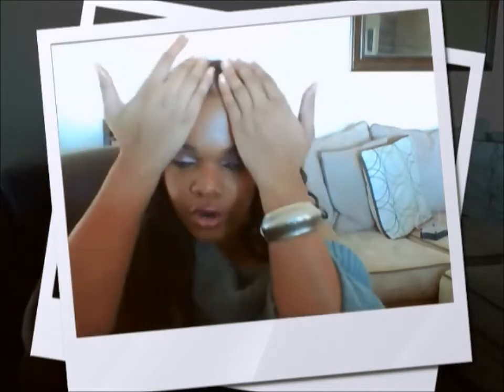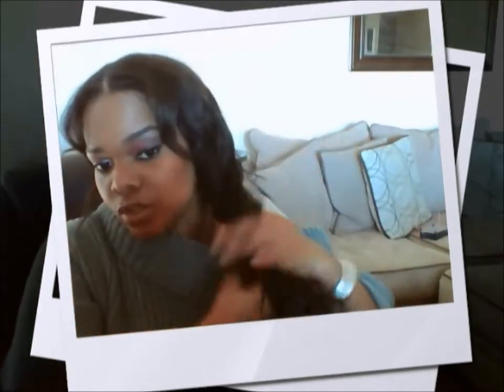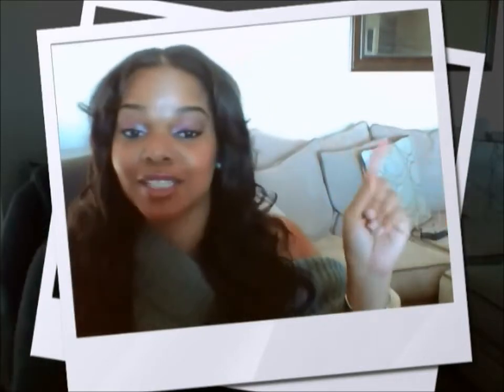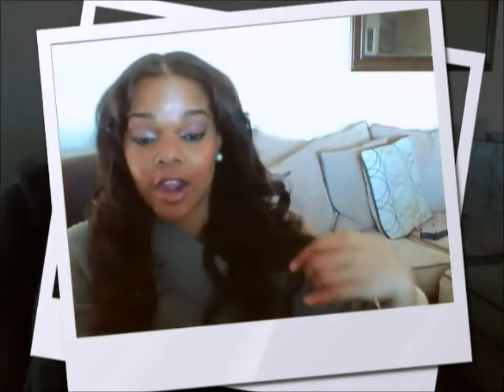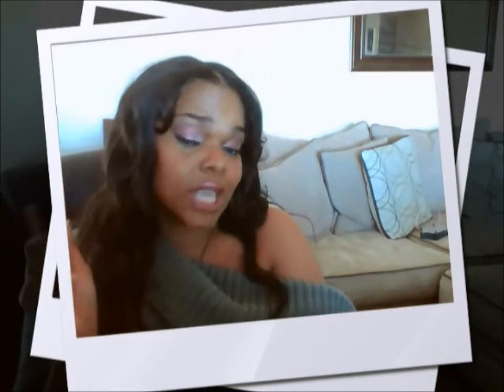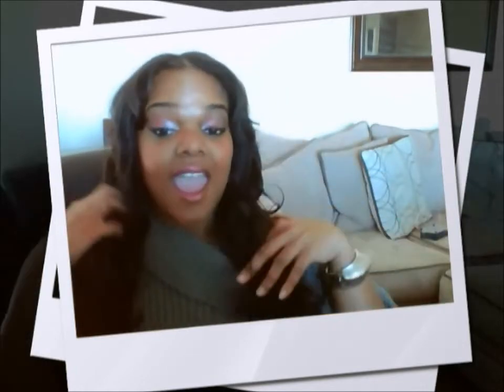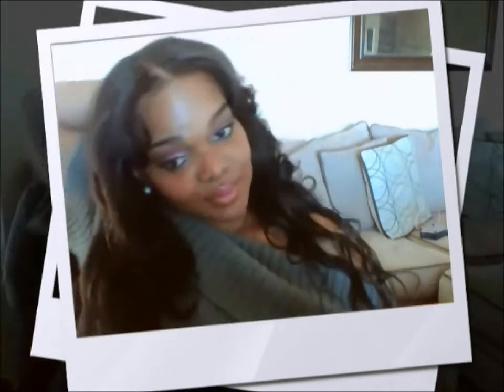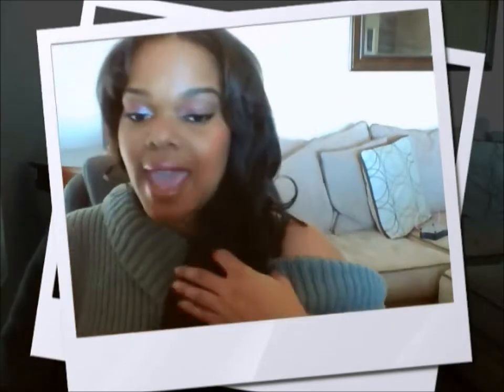LUXE HAIR by KIMANI VIRGIN INDIAN WAVY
Luxe Hair by Kimani Virgin Indian Wavy 20", 16" & 14"